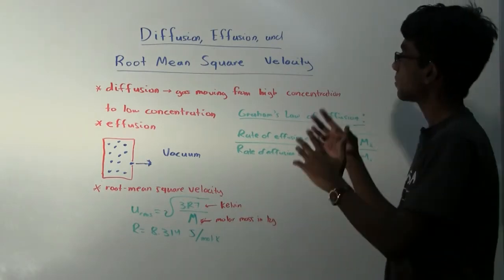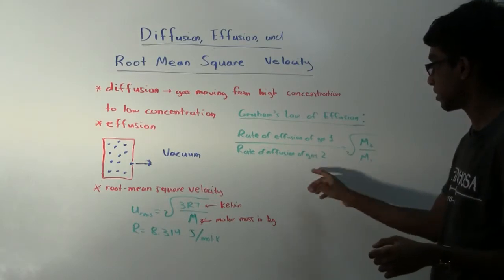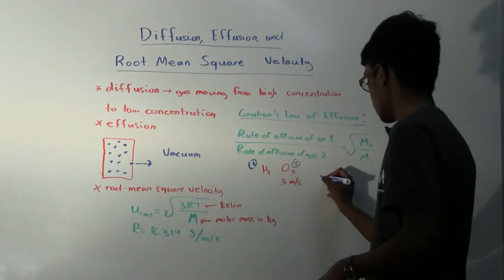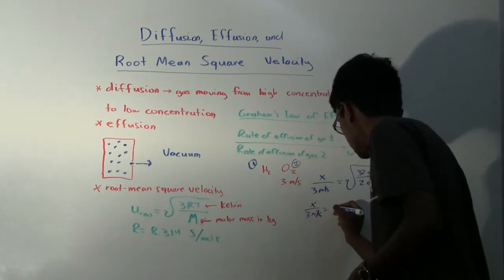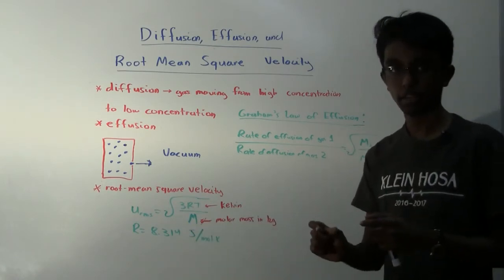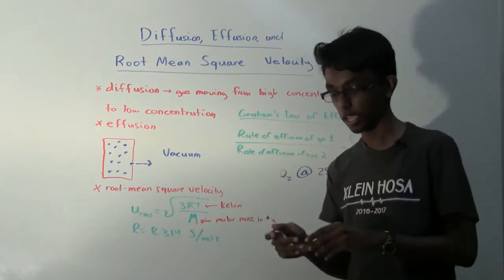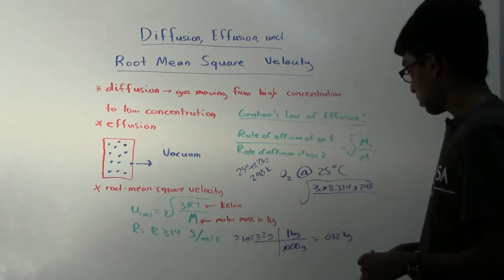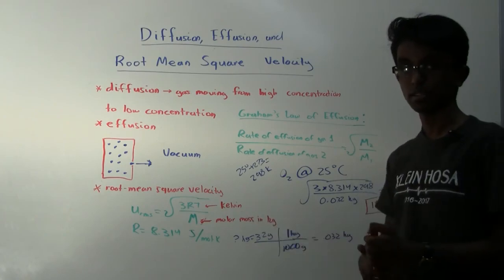AP Chemistry: Diffusion, Effusion, and Root Mean Square Velocity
In this video, Shreyas explains three properties of gases which are related to their speed.